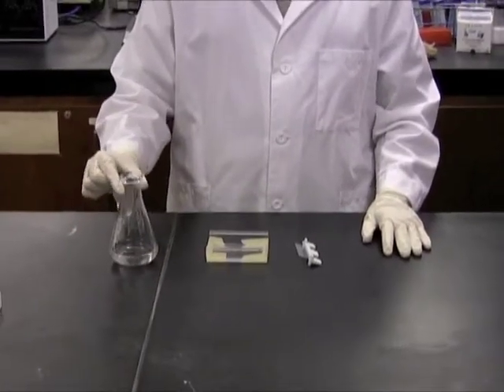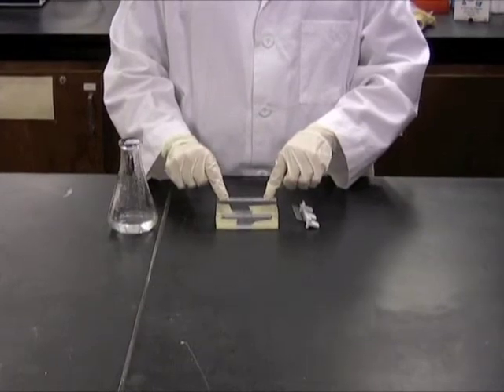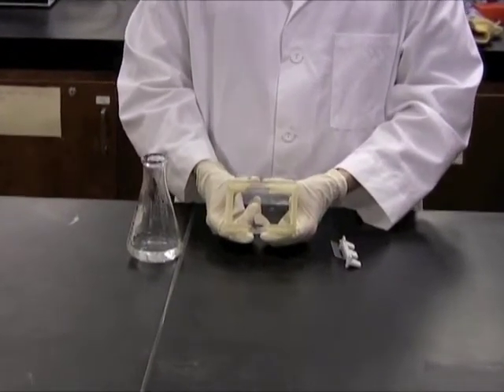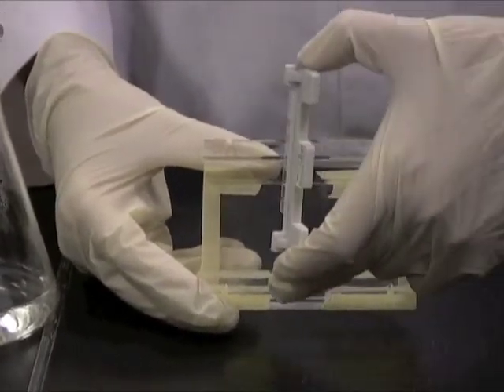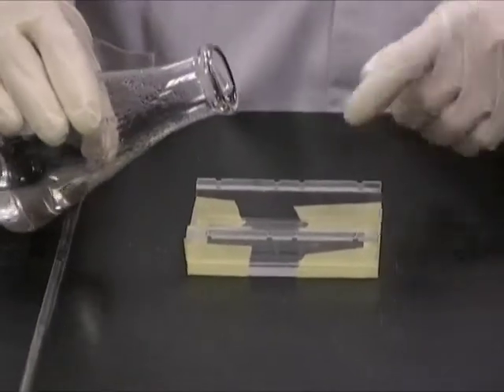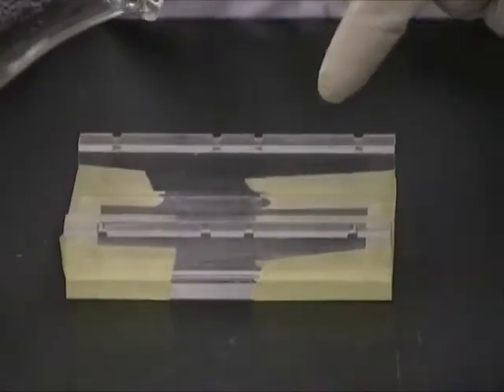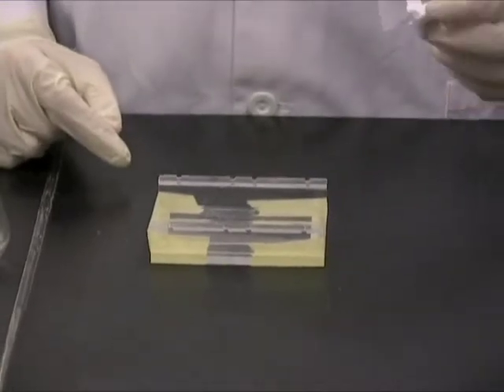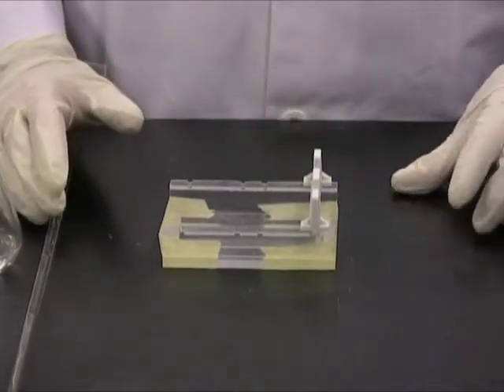pouring an Agarose Gel